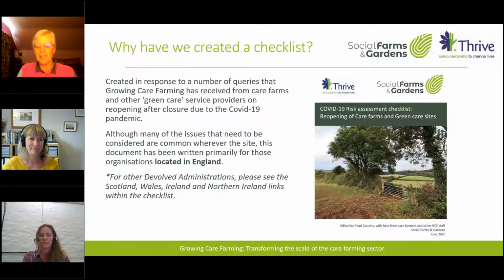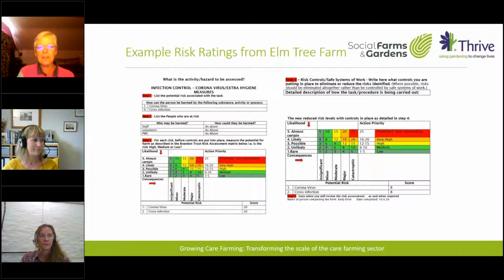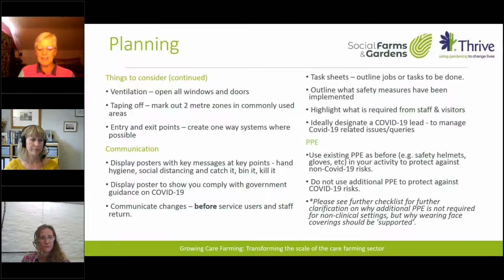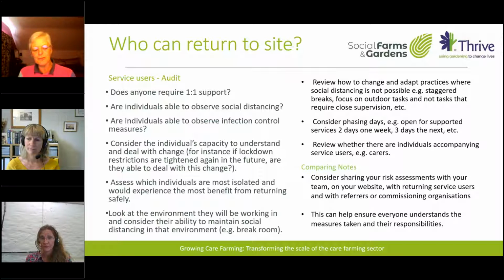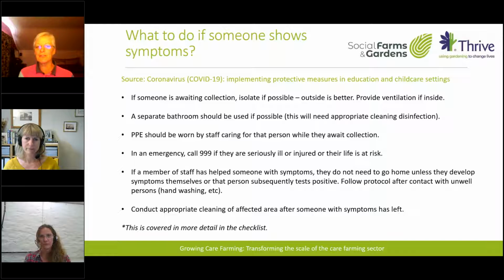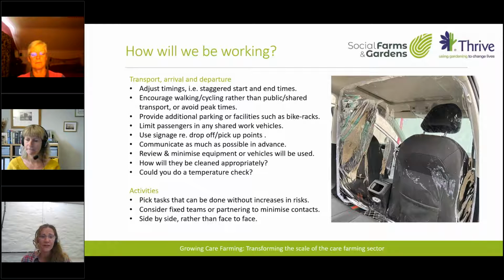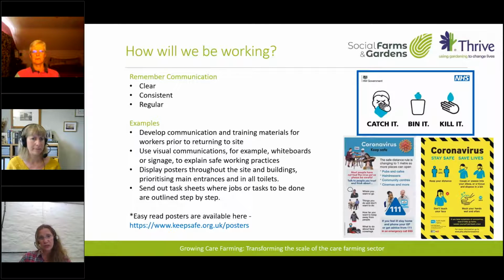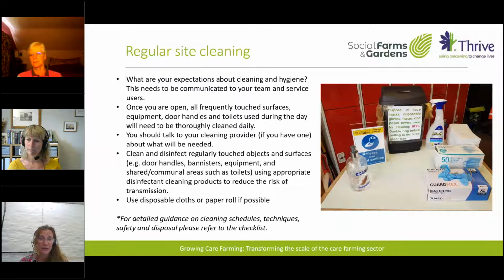GCF Themed Webinar: Reducing COVID-19 Risks and Re-opening your Care Farm